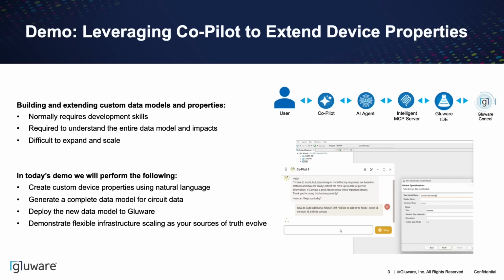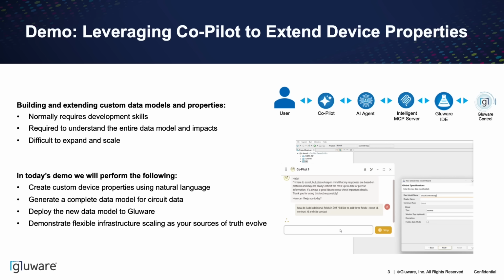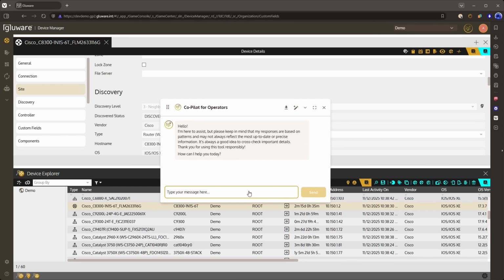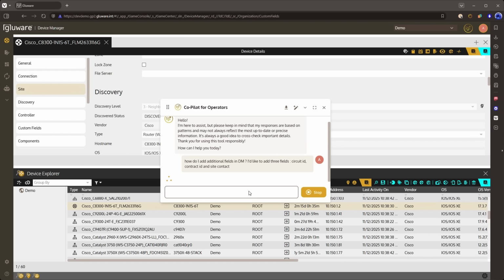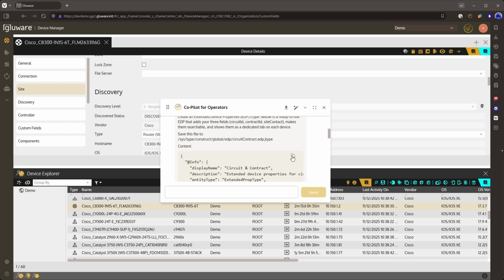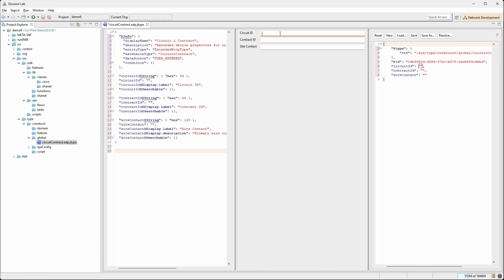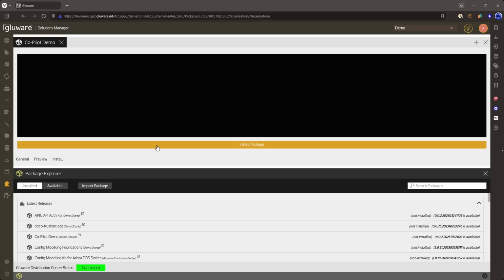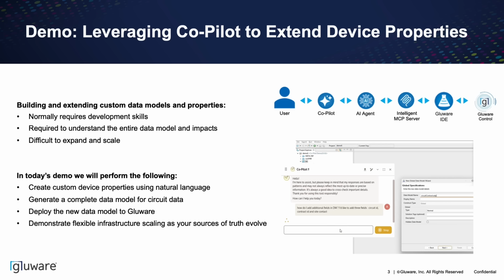Demo | Leveraging Co-Pilot to Extend Device Properties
Gluware Titan. The Revolution Is On.

The Gluware Titan platform combines advanced agentic AI with seamless MCP server integration to deliver unmatched automation power. Integral to Titan is Gluware Co-Pilot, an agentic AI assistant that accelerates productivity by delivering contextual guidance to NetDevOps teams at all levels of expertise. Gluware Titan empowers network teams to adopt automation faster, streamline operations, and ensure safe, reliable, and consistent outcomes at scale—bridging the gap between human expertise and AI-driven execution.